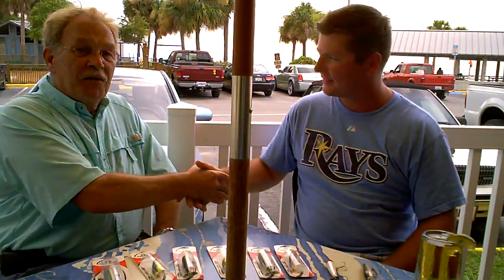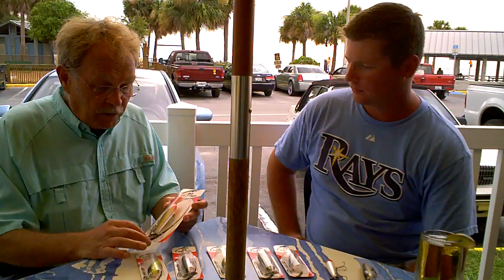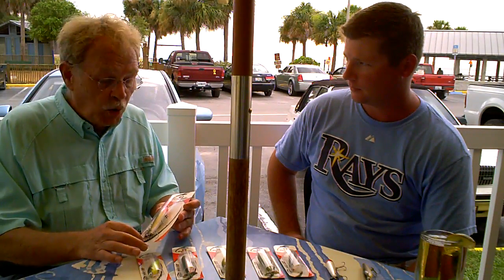HighRollerLuresKayakFishingClassicS1_001.avi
Capt. Pat talking with Cory Mattox, a contestant about High Roller Wooden Lures. They are at the Inn on the Gulf in Hudson, Florida. The inn was the Lodging Host for the Fillman Bayou Classic which was hosted by R Beach Restaurant in Hernando Beach, Florida on August 6.
High Roller Wooden Lures is one of the lure sponsors for the Kayak Fishing ClassicS and maker of the custom lures for the ClassicS.